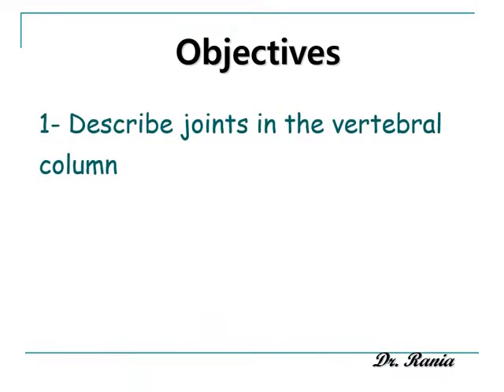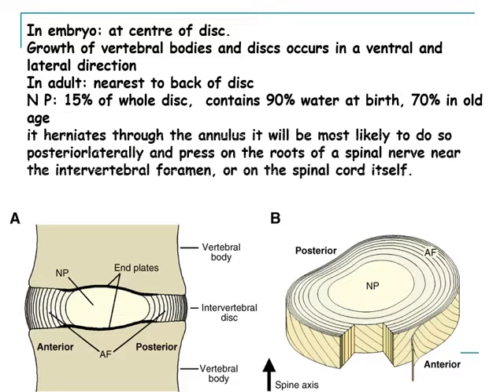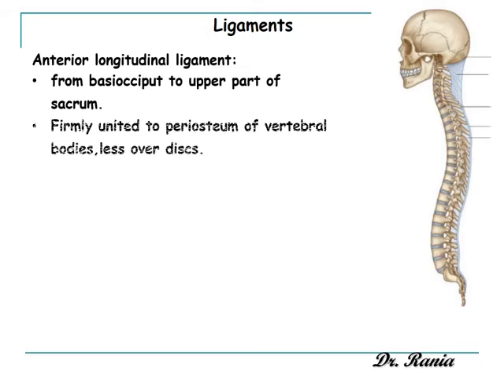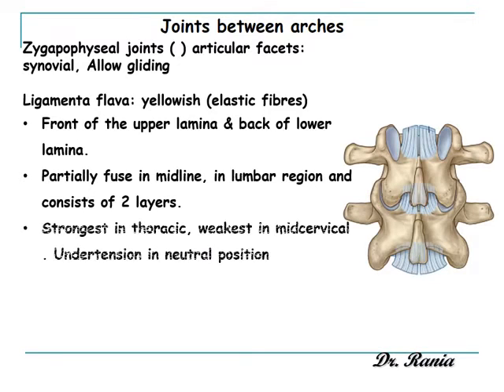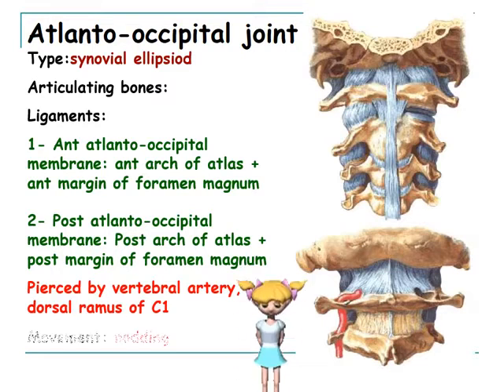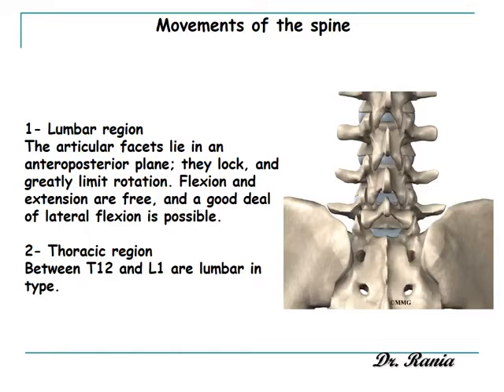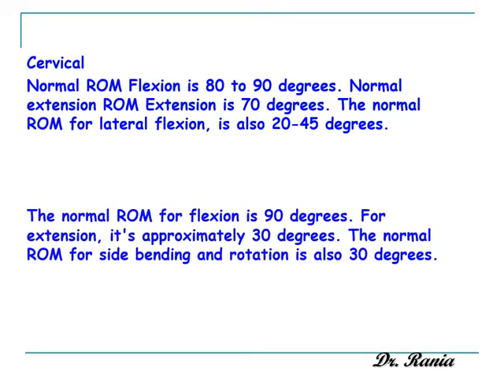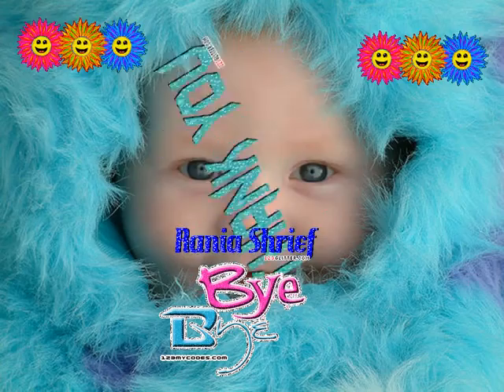Lecture 12, Back Prof. Rania Sheriff.mp4